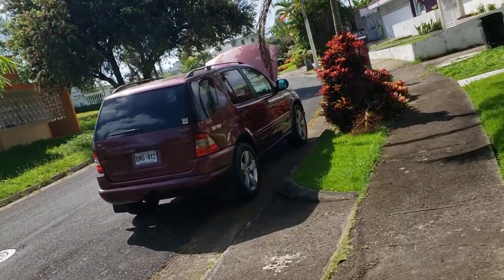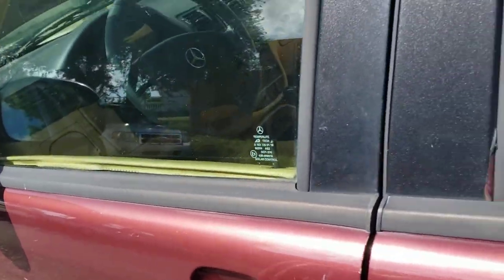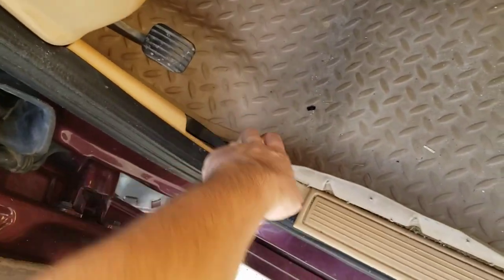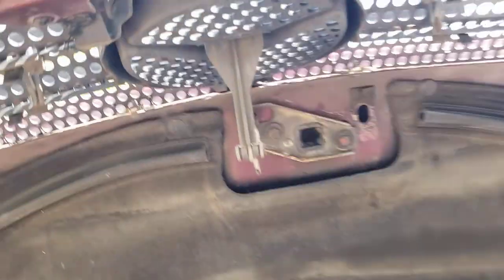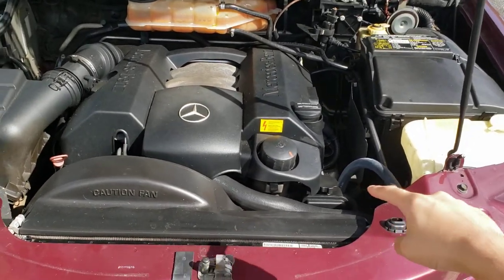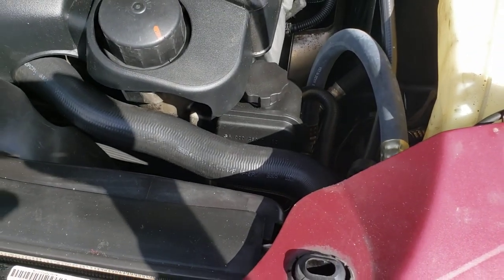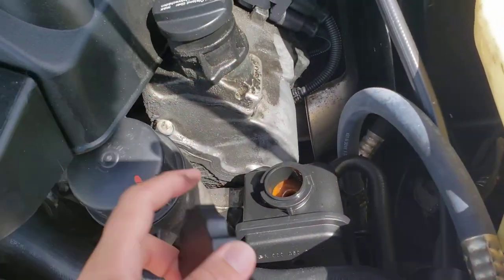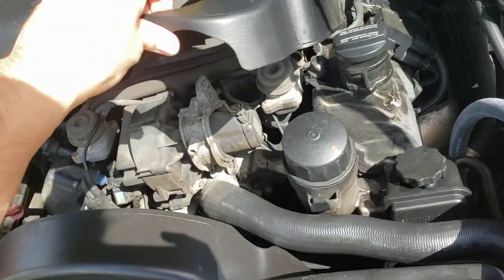1998 Mercedes-Benz ML 320 Power Steering fluid location and how to open hood / LOL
i just felt like making one, someone asked me.